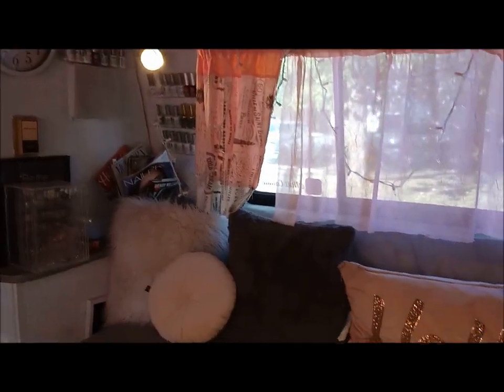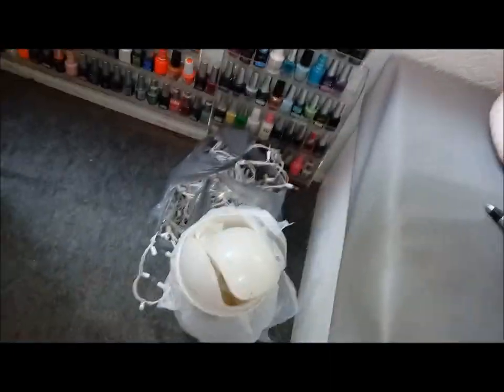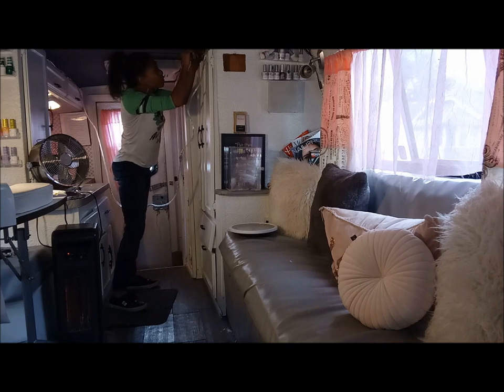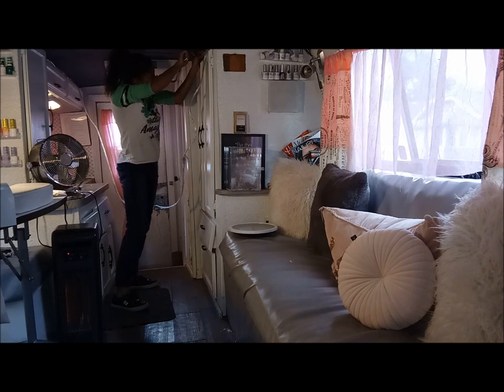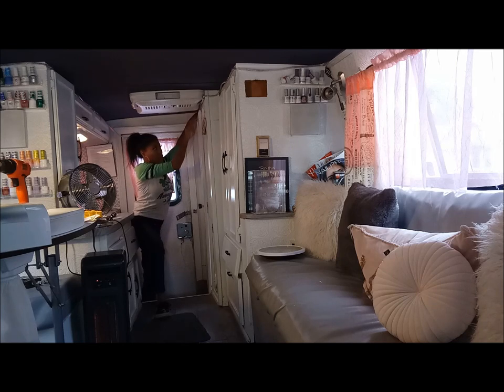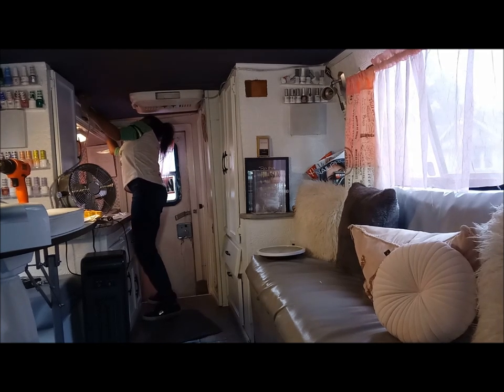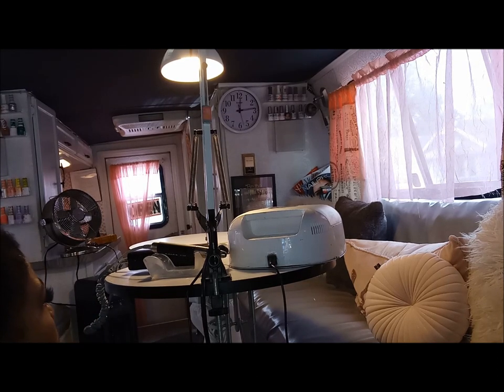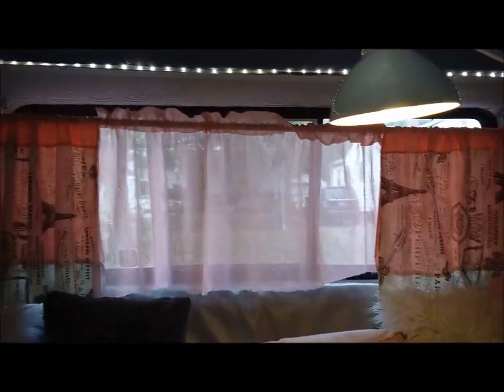Nail Salon Lighting! Watch Me Work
Changing the lights in my mobile nail salon.